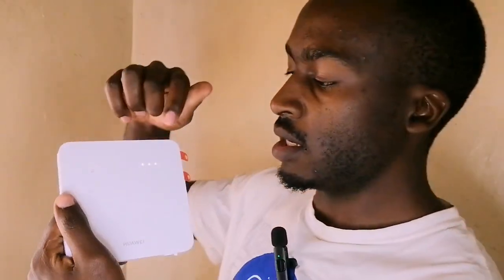Huawei 4G LTE Indoor CPE B320 - 923 Review